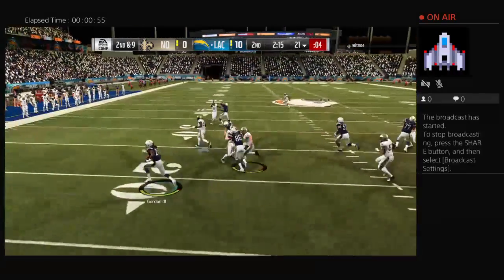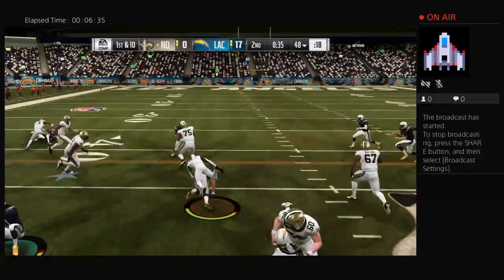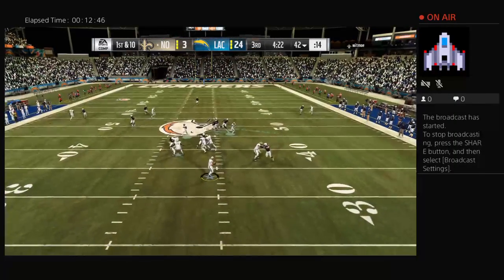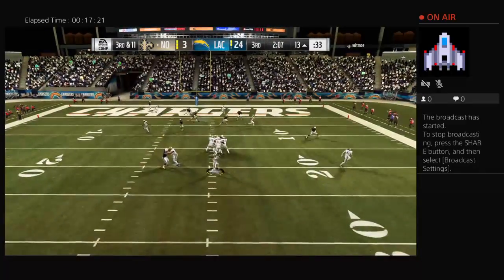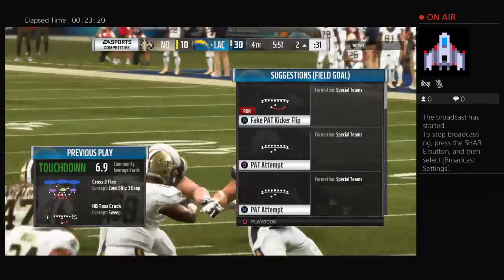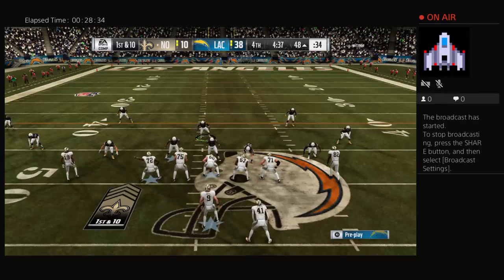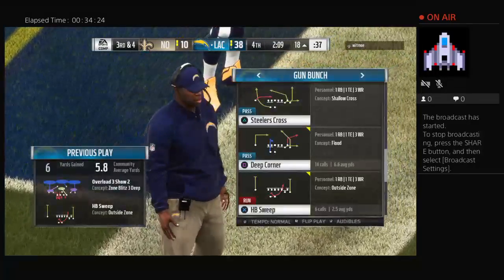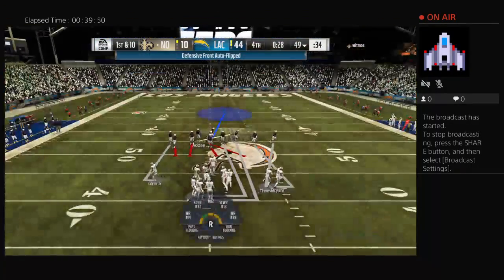twoinedigi's Live PS4 Broadcast